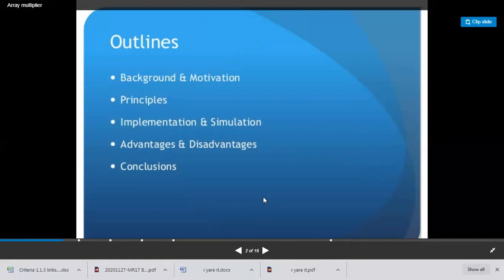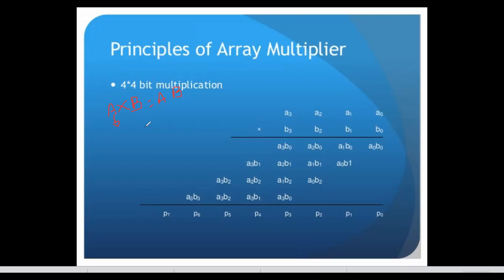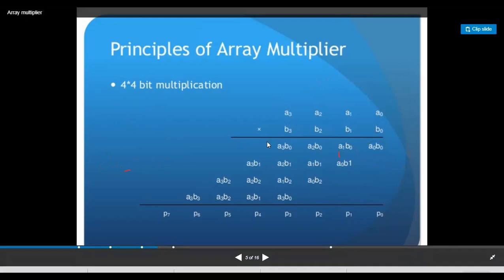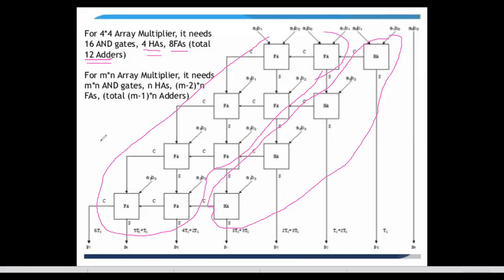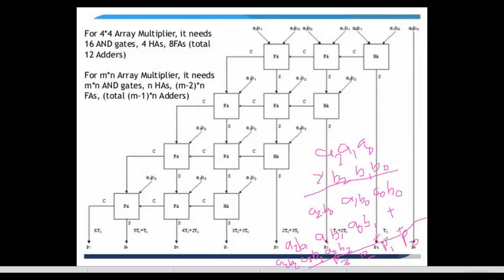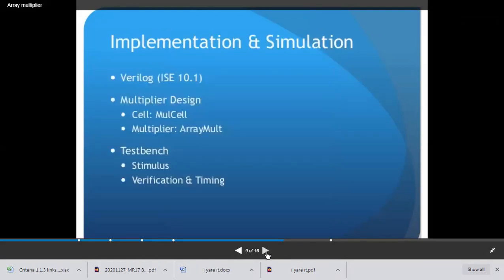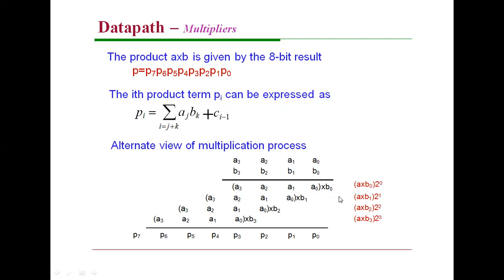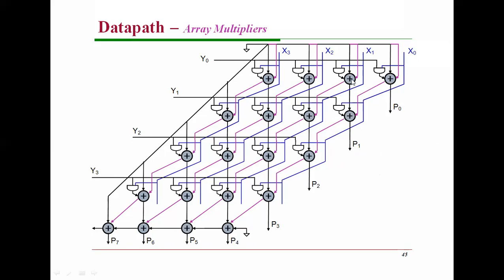Serial-Parallel and Braun Array Multiplier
G PRASANNA KUMAR
ASSOC PROF,ECE DEPT,MREC(A)
HYDERABAD